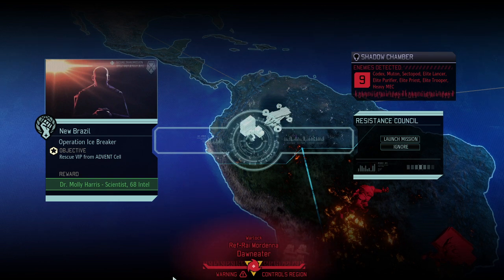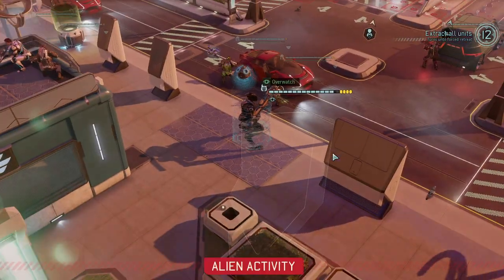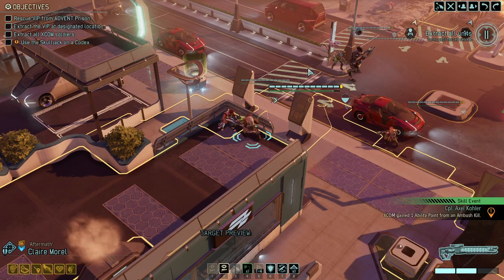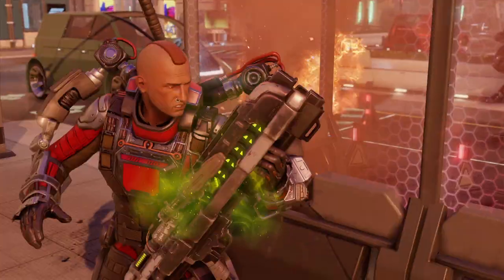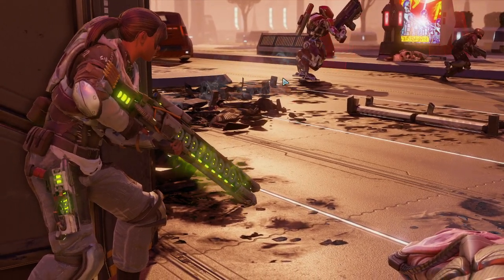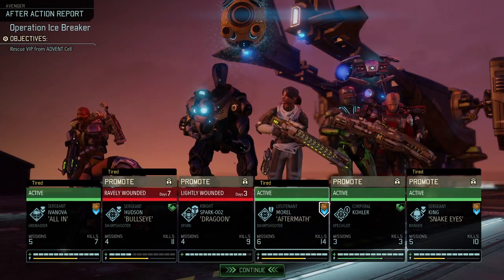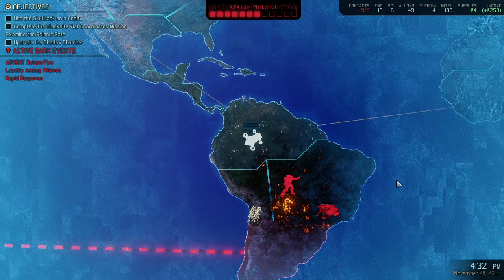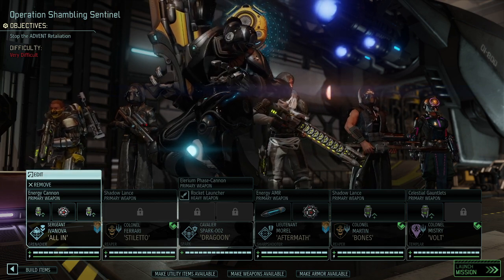XCom2 Saving Your Disaster Campaign The Meatgrinder Episode 06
Xcom2 Saving your disaster campaign is back. This time with THE MEATGRINDER - a campaign with over 100 fallen xcom operatives. I am trying my best to resolve this almost impossible scenario and get the campaign back on track.